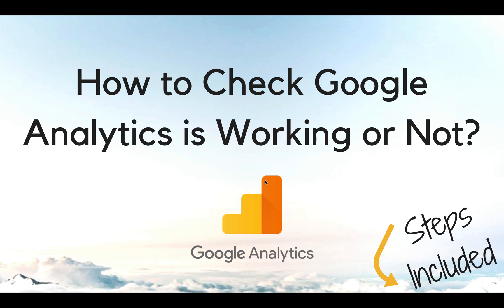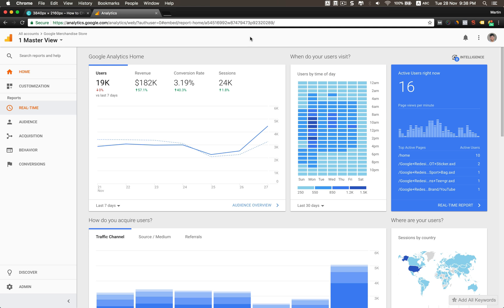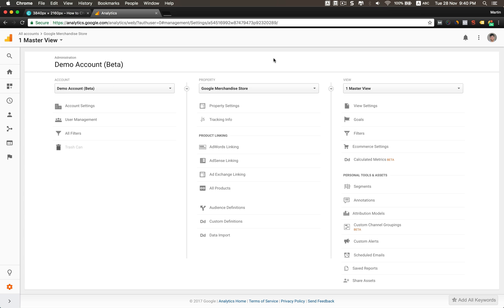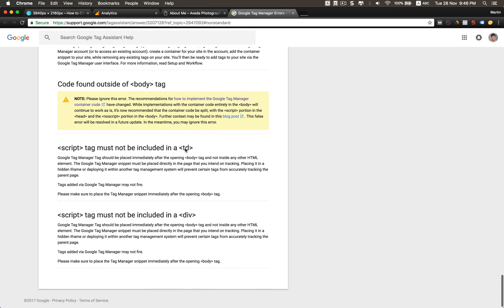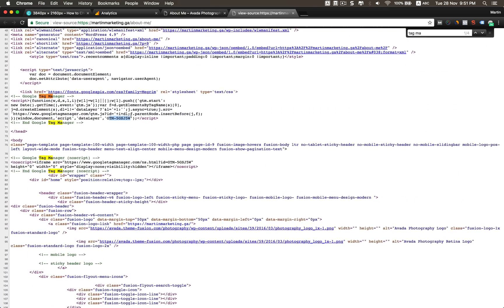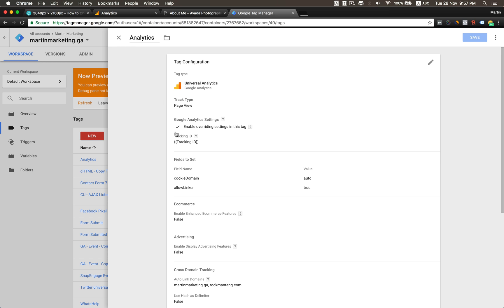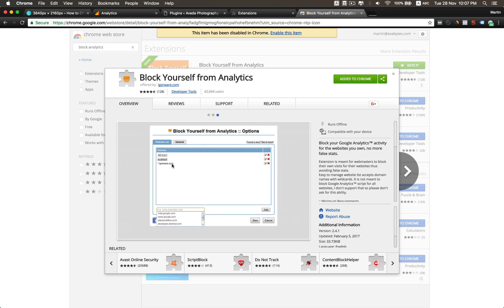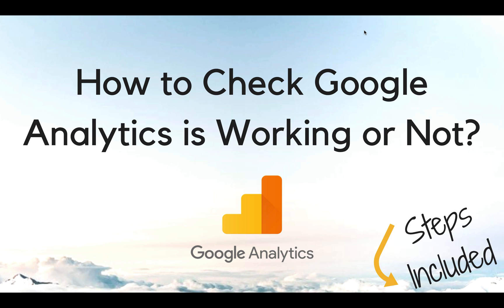How to Check Google Analytics is Working or not? [Step Included]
In this video, I will share how to check Google Analytics is working or not.

Step 1: Check all your Google Analytics configuration

Step 2: Check using Google Tag Assistant Chrome Extension

Step 3: Tracking Code Tracking
- Hard Coded method checking
- Google Tag Manager configuration checking
- WordPress Plugin tips

Step 4: Google Chrome Extensions

Step 5: Get Help